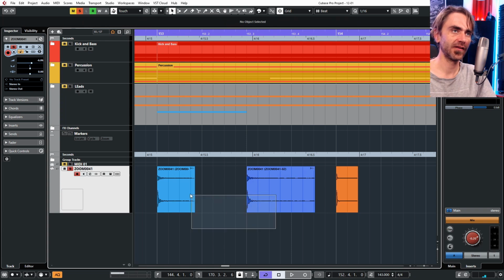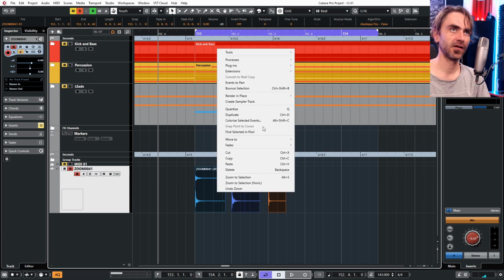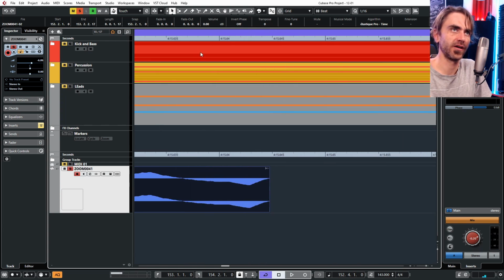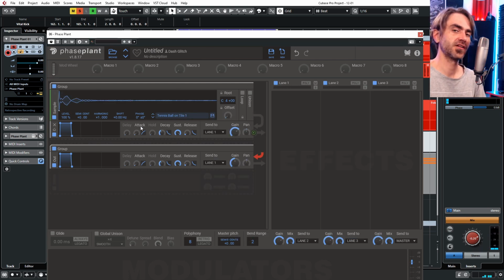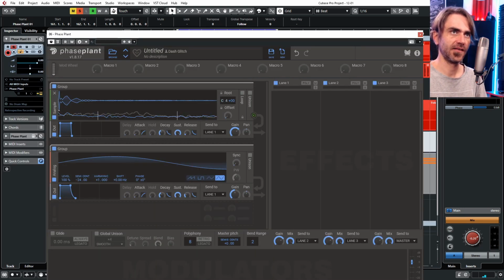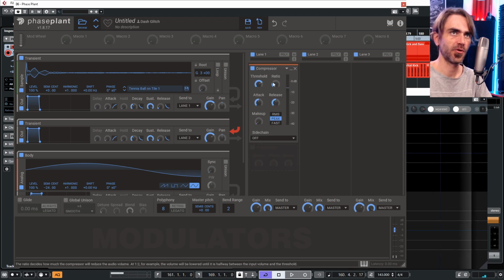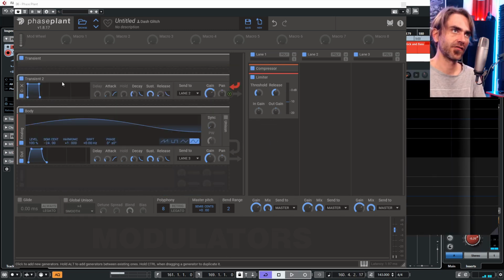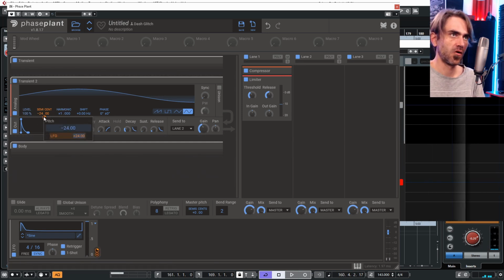How to Make BOUNCY Kick Drums feat. A Tennis Ball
Hello YouTube!

Today we're experimenting a bit with creating kick drums with found-sounds!

*Cosmic Sidekick*
*Lucko*
*Semantics*
*HotBullet*
*Ginkeh*
*Mr.Speaker*
*I-G Jazz*
*Nixiro*
*Mark Goldsmith*
*Psiger*
*Solus*
*Robin Levin*
*Mushy Mushy*
*POTM*
*Aligned Heart*
*Ministry*
*Mateo*
*Arunarush*
*Ronny Audiosyndrom*
*Michael Hindes*
*Seth Khan*
*KaledDavros*
*Thayonee*
*Viktorija Grendaite*
*Erik Karlsson*
*Slava Libov*
*Sumodh Srivatsa*
*Patrick Chuza*
*LBF*
*Joe P*

*august*
*Edgar Montez*
*Inon*
*Shifaz Abbas*
*Tai Lucas*
*Alwin Lau*
*Alain Cargo*
*Ricky Choubey*
*Billy Bailey*
*Kozári Máté*